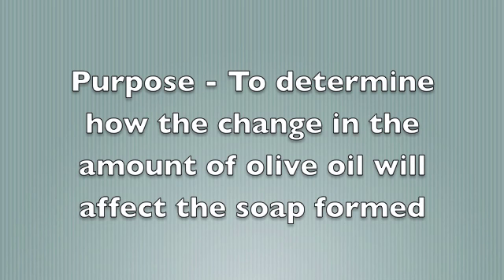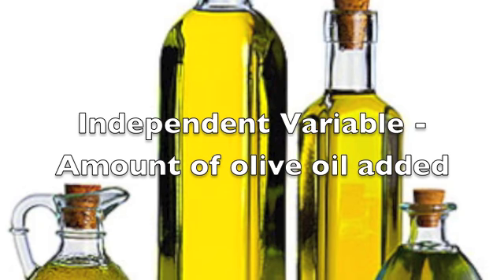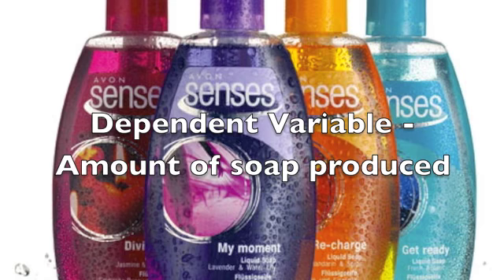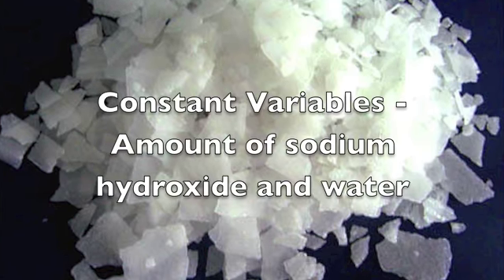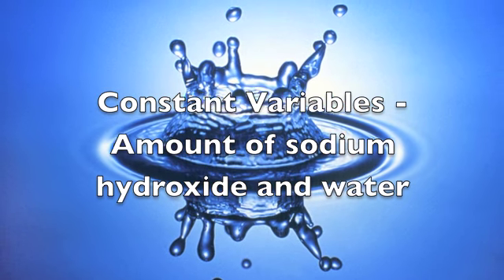Chemistry Soap Project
Chinese Project with Hubert, Lukuo, and Lizzy